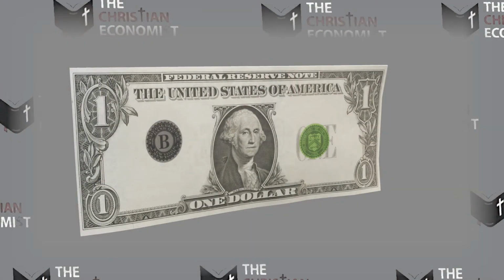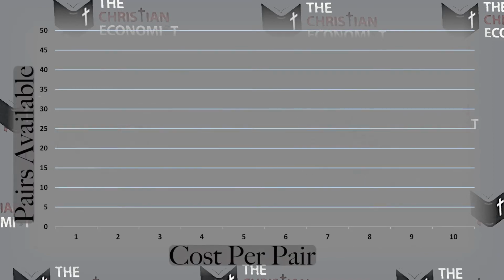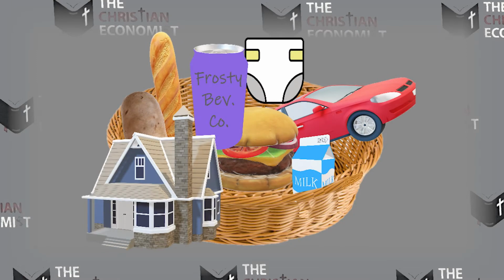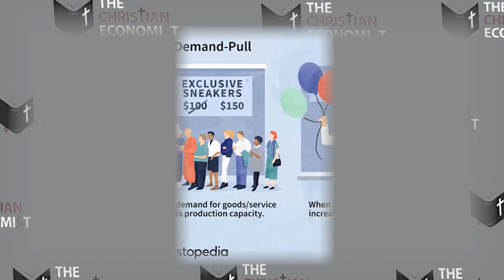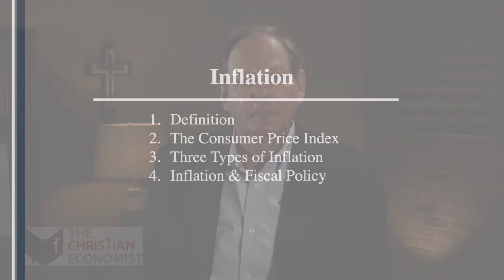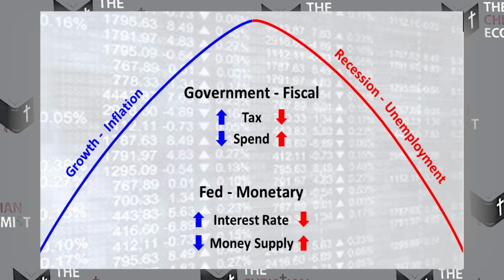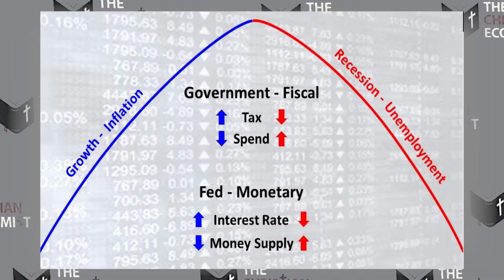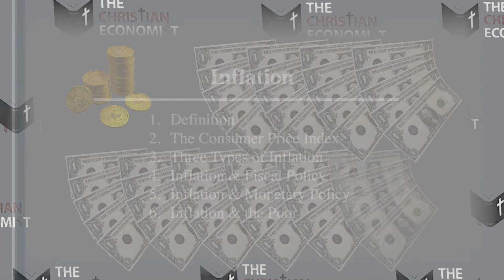Inflation Explained |The Christian Economist Explains: #5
Join us as we make this daunting idea more comprehensible with this week's lesson on Inflation.

Read Along with The Christian Economist:
Biblical Economic Policy

Fear God,
Tell the Truth,
Earn a Profit.